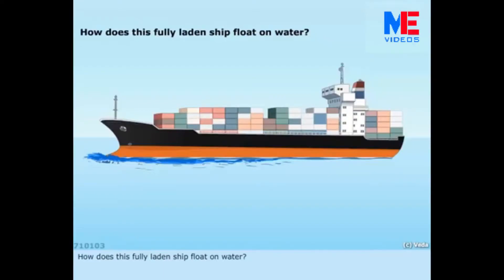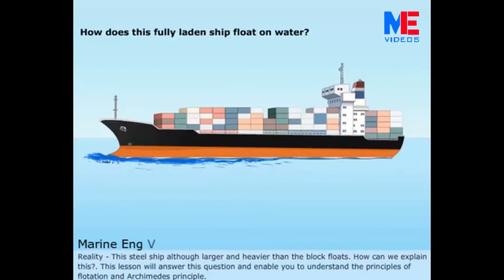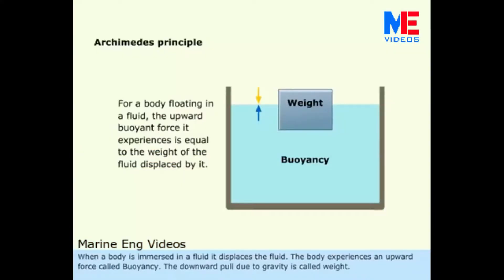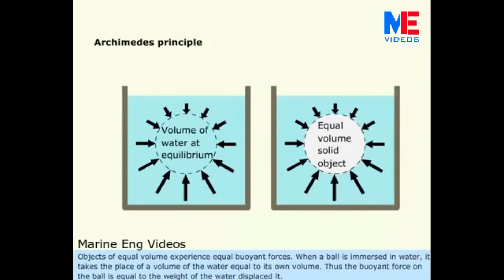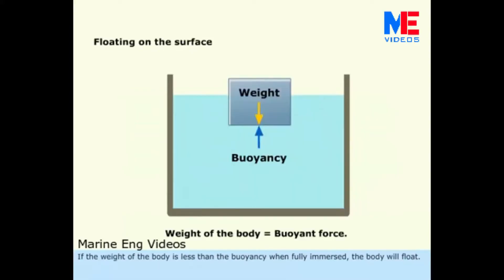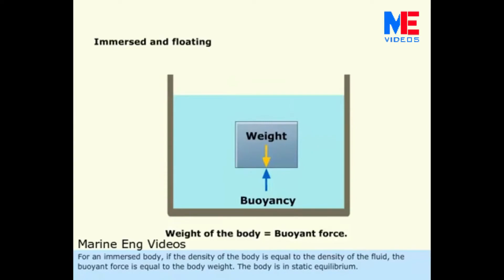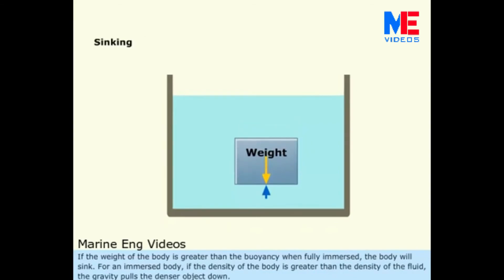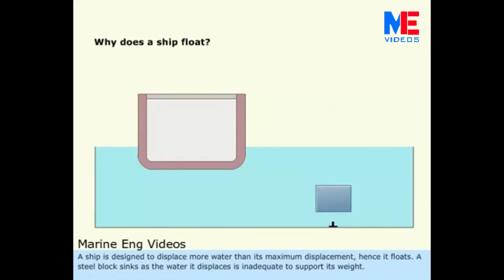Principles of Flotation